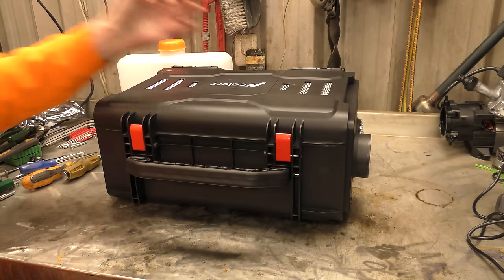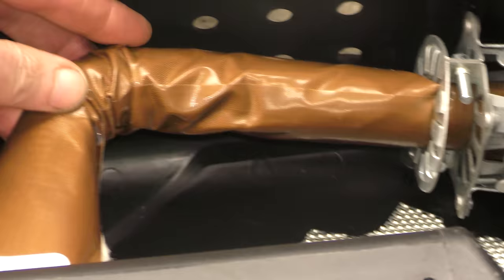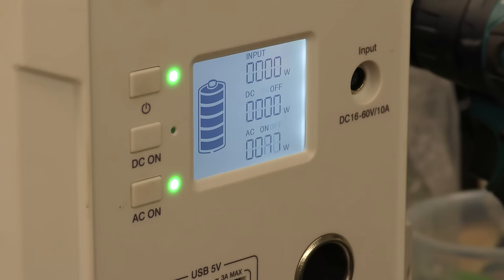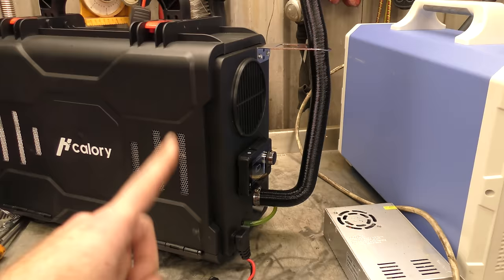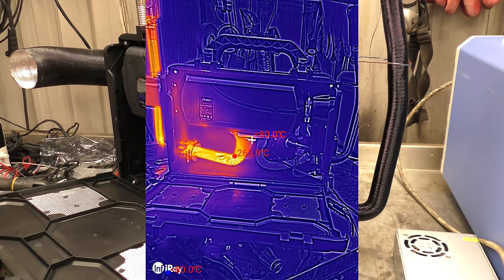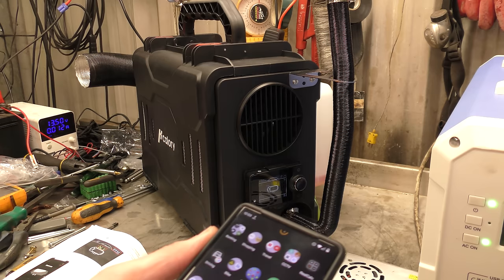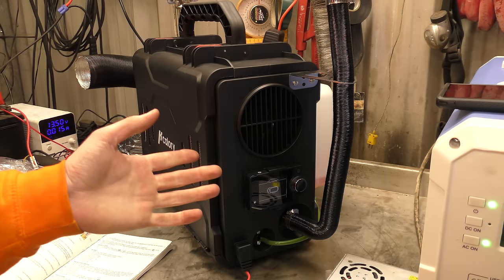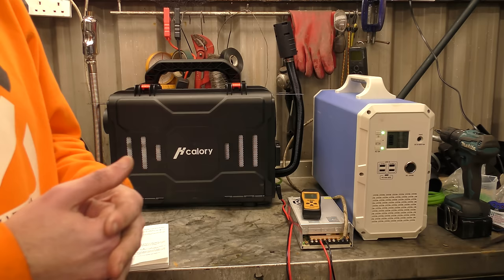Hcalory HC-A01 portable all in one diesel heater + bluetooth control || test / review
Another portable diesel heater.  Bluetooth actually worked first time for me.

//this link may be dead// (Booyood is the company that makes the electronics for the heater).